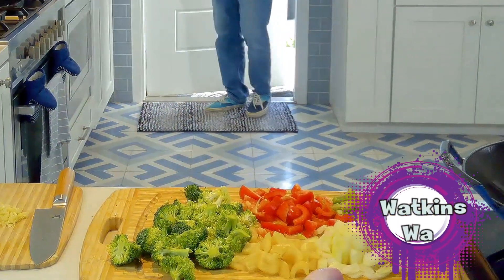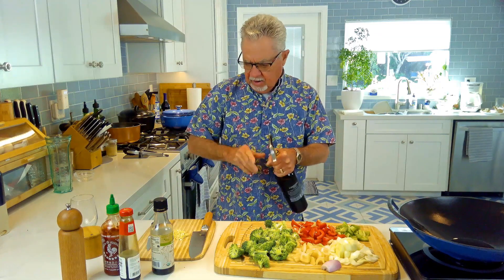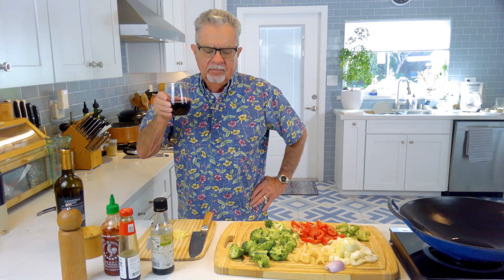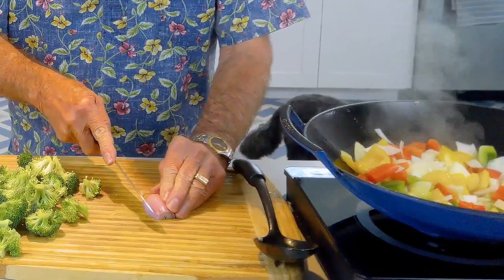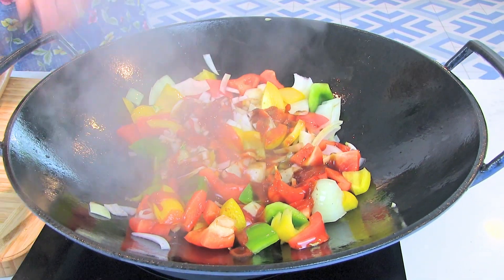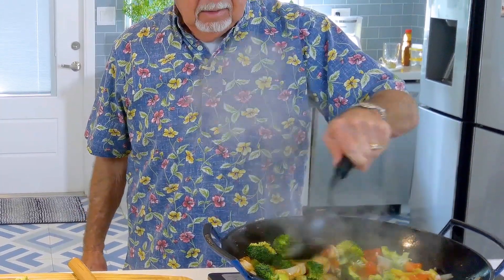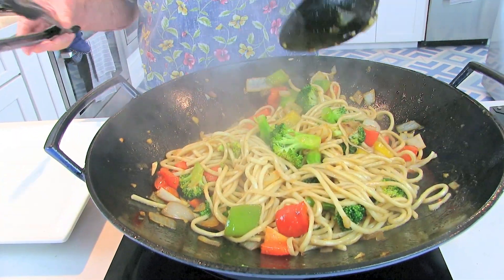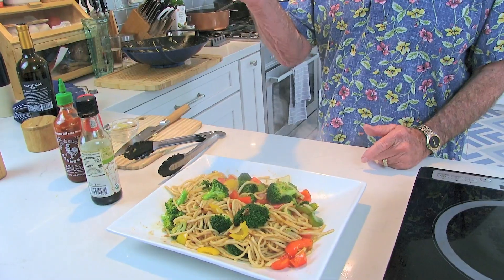Chinese Vegetable Stir Fry with Udon Noodles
Use virtually anything that's in your refrigerator while it's still fresh!  You'll love this Chinese Vegetable Stir Fry with Japanese Udon Noodles.

These measurements aren't absolute.  Feel free to use any amounts you want.  That's what stir fry is all about!

Ingredients:
2 Tablespoons oil for cooking vegetables
Udon Noodles, cooked

ABOUT:
1 Whole Red Bell Pepper rough chopped
1/2 Onion rough chopped
1/2  Yellow Bell Pepper rough chopped
1/2  Green Bell Pepper rough chopped
1 shallot
1 Tablespoon chopped Ginger
1 Tablespoon chopped Garlic
1 Tablespoon Soy Sauce
1 Tablespoon Oyster Sauce
1 Tablespoon Siracha Sauce
1 cup Broccoli Florets